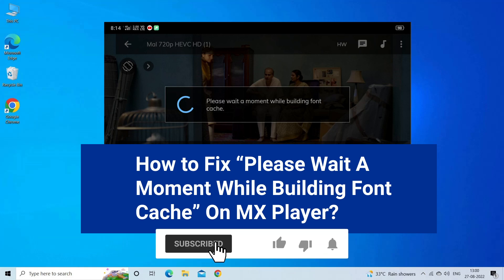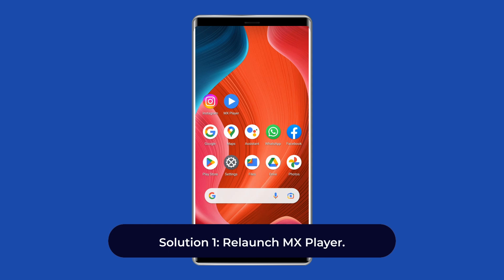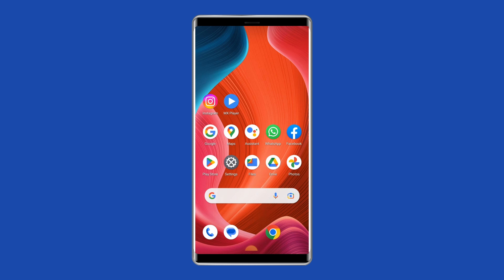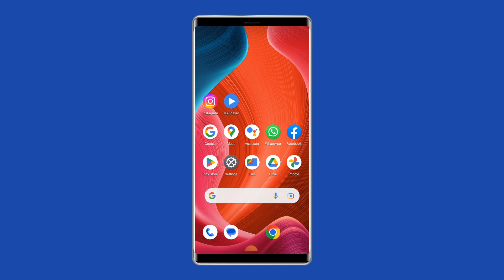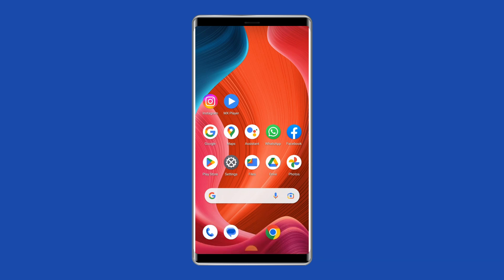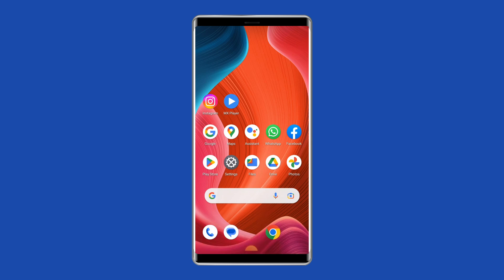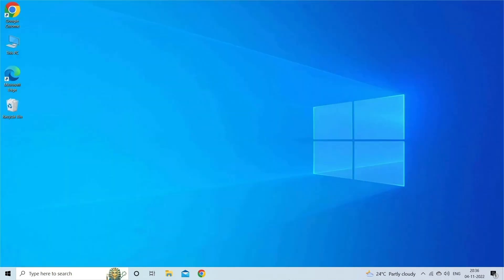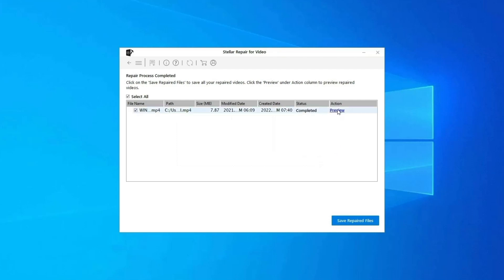Fixed: “Please Wait A Moment While Building Font Cache” On MX Player? | Rescue Digital Media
To fix corrupt video or any other video-related problem, we recommend our professional Video Repair Tool.

If you have encountered "Please Wait A Moment While Building Font Cache" error on MX Player, try out the fixes in this video guide to get rid of the error.

Key moments in the video:

00:00 - Intro
00:34 - Causes
00:47 - Solution 1: Relaunch MX Player
01:18 - Solution 2: Clear MX Player's Cache and Data
01:51 - Solution 3: Clear Font Cache
02:25 - Solution 4: Close All the Running Application
02:57 - Solution 5: Update the MX Player

03:33- Video Repair Tool